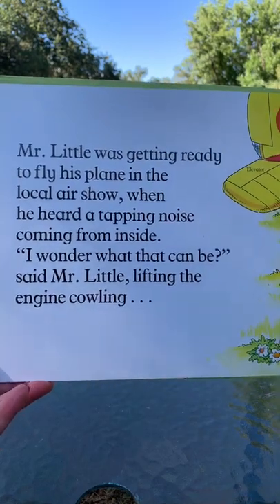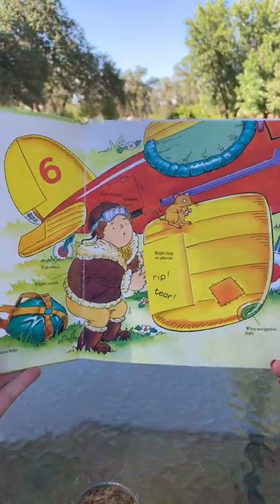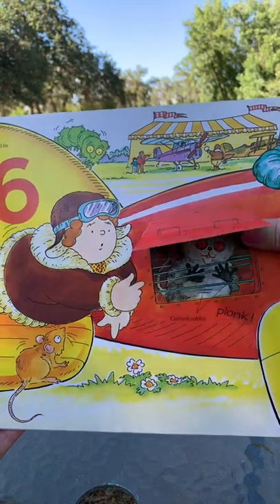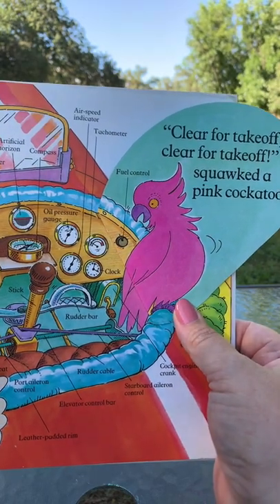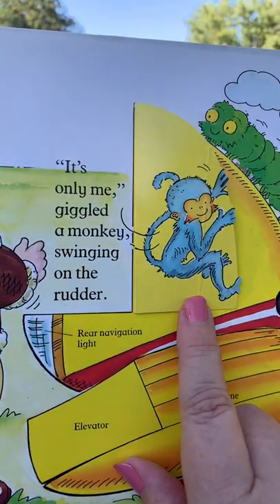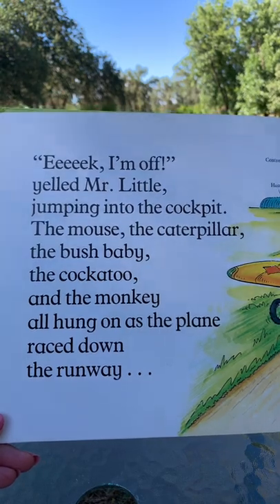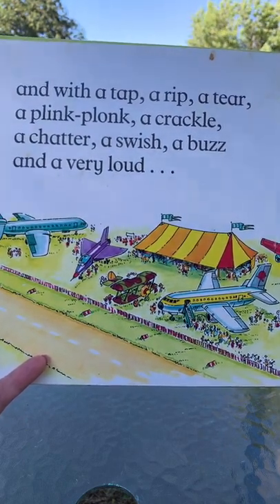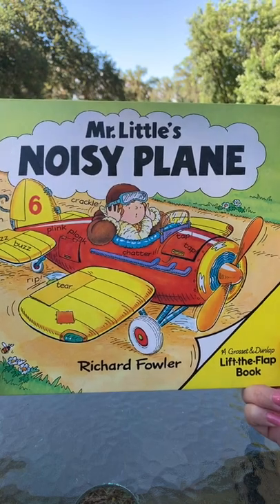Mr. Little’s Noisy Plane